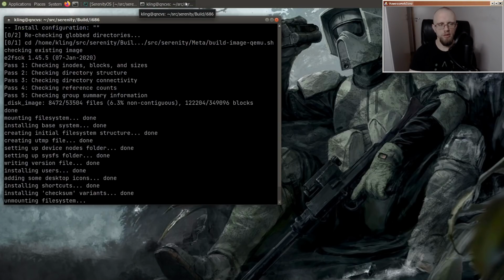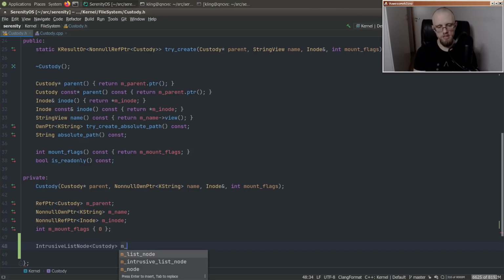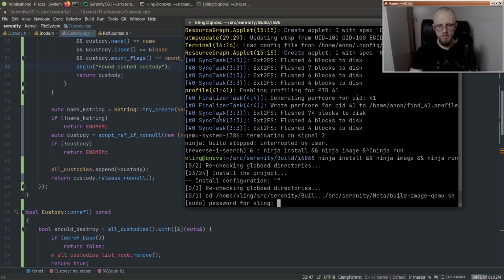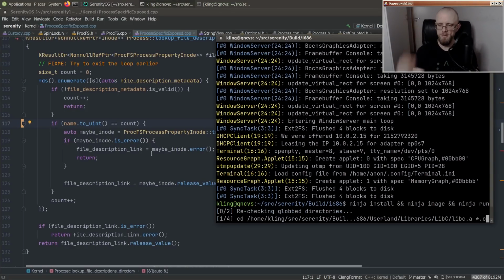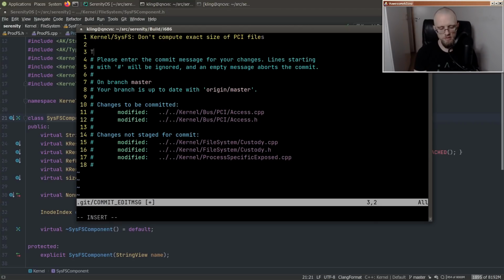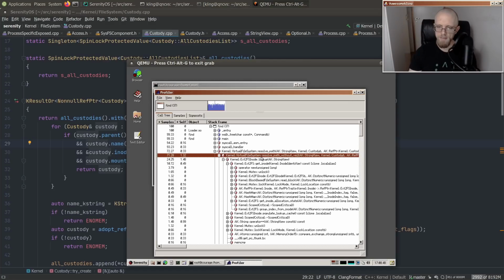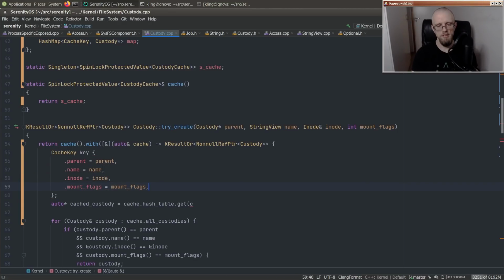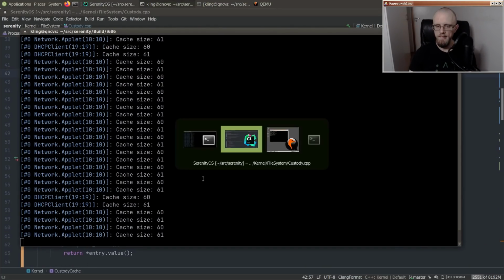OS hacking: Let's make file system path lookups faster!